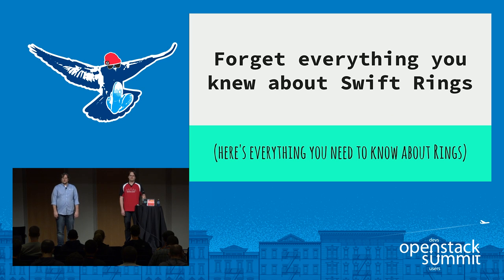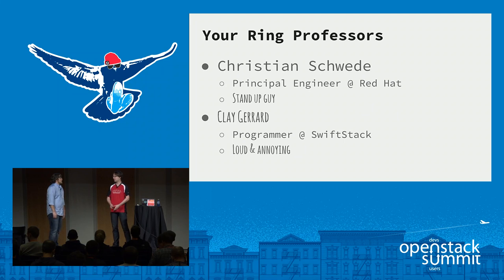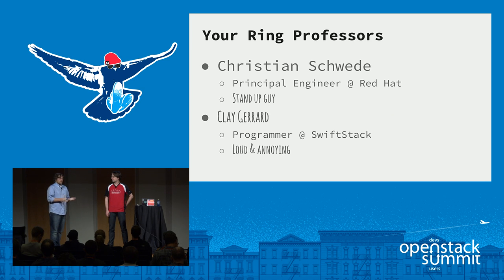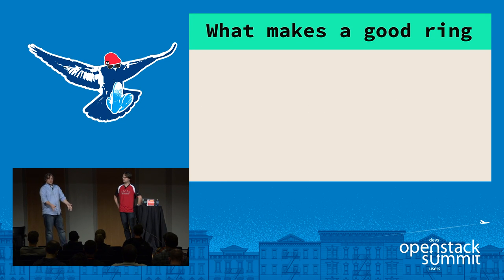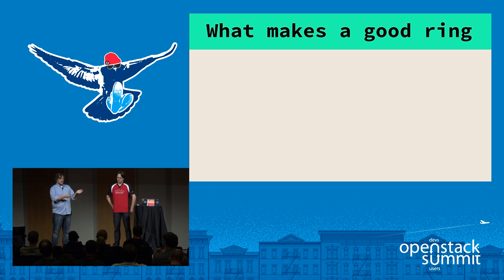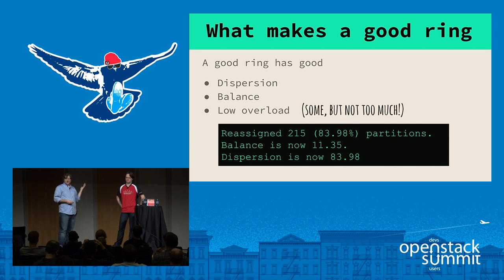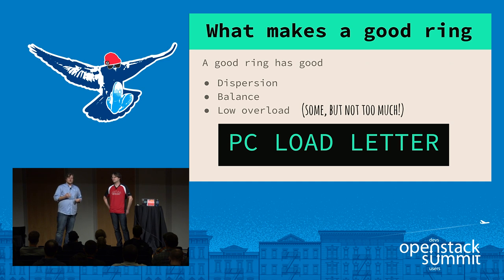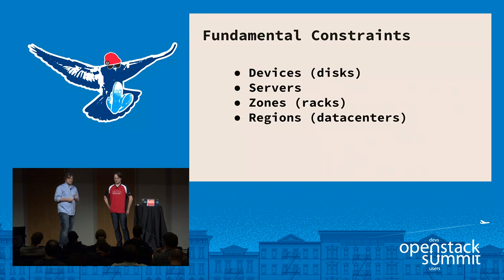Forget Everything You Knew about Swift Rings - Here's Everything You Need to Know about Swift Rings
OpenStack Swift is designed to make the most durable and available object storage system possible from your commodity hardware. From a few terabytes to dozens of petabytes and beyond Swift uses a consistent hashing ring to ensure data storage locations are dispersed to ensure failure-resistant operations of your clusters running at scale. Swift operators are ring masters. They interact with them constantly to maintain order in their clusters, adding new capacity to power their growing cloud, rem